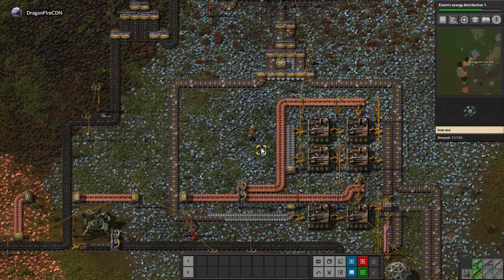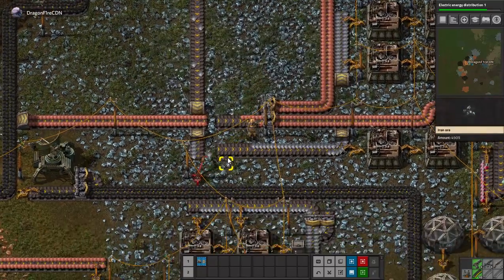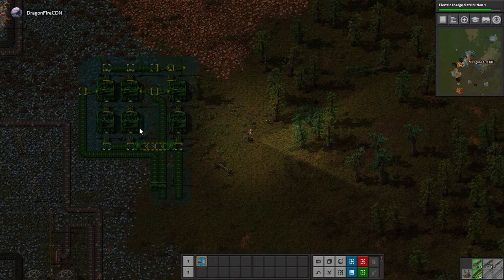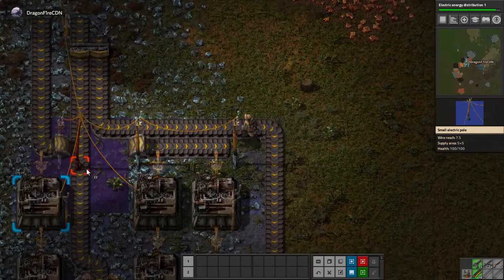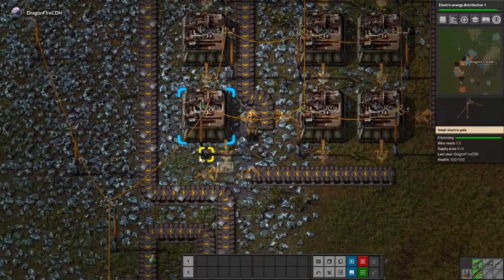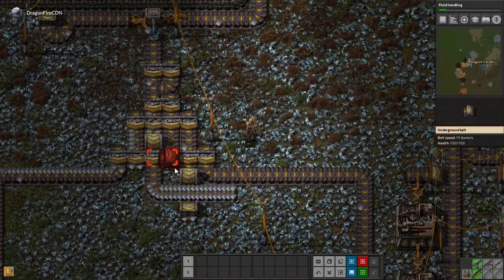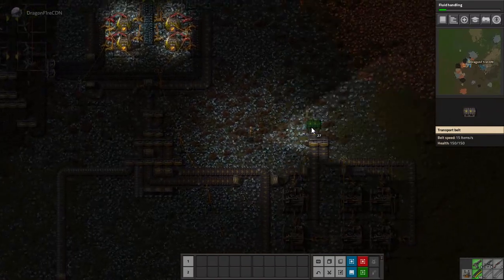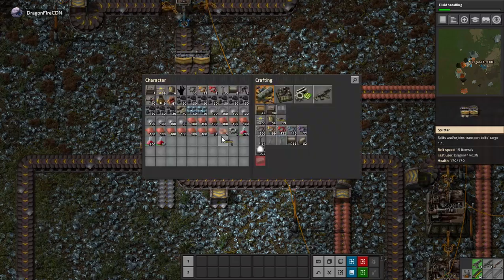Factorio #9 - Moving Stuff Around!